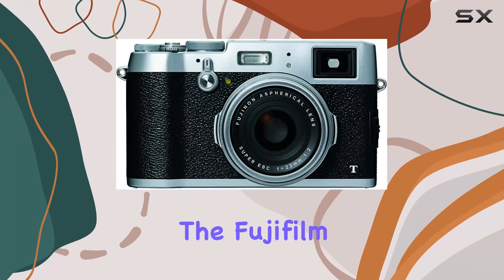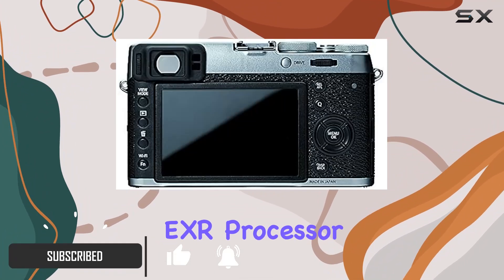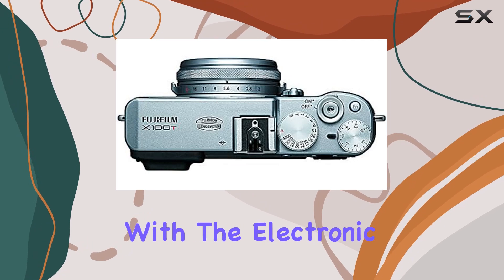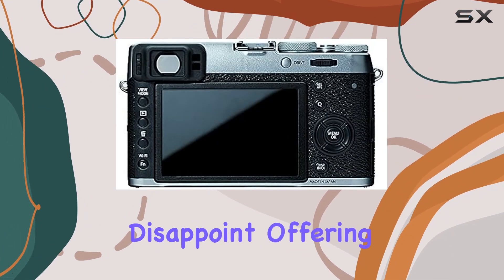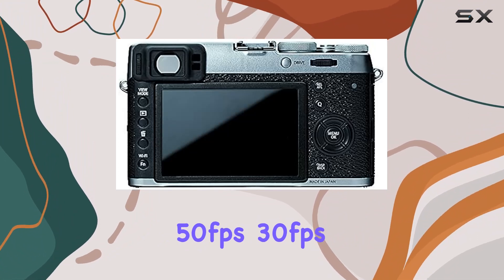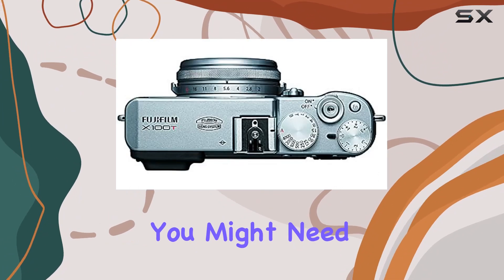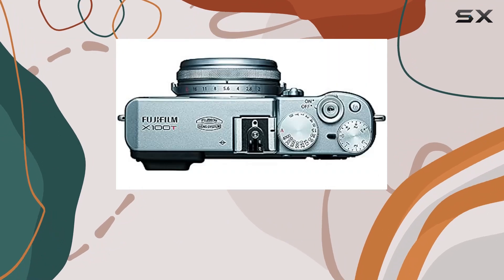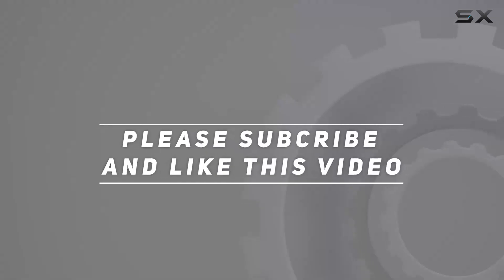Unleashing Creative Control: Fujifilm X100T In-Depth Review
0:00 Intro
0:06 Review

Things that we mentioned in this video:
Fujifilm X100T 16 MP : B00NF6ZGY6